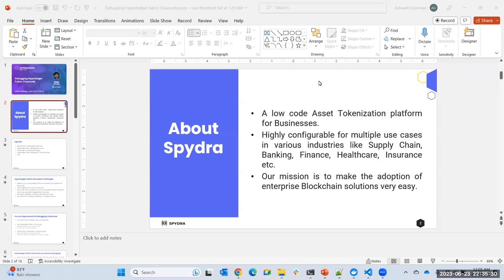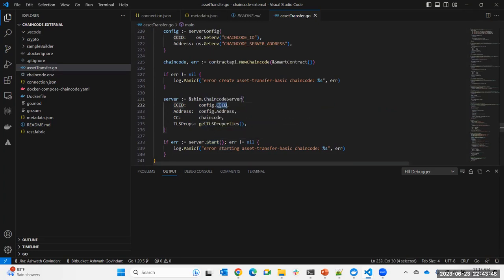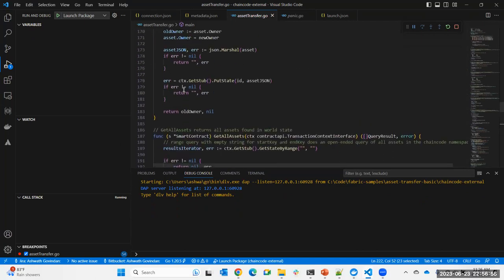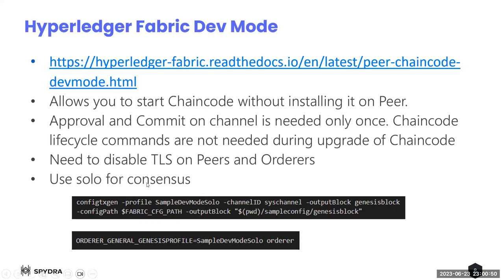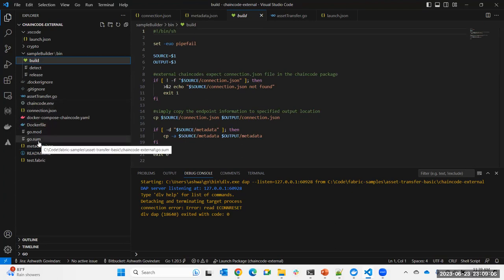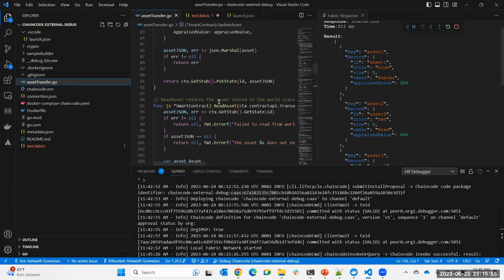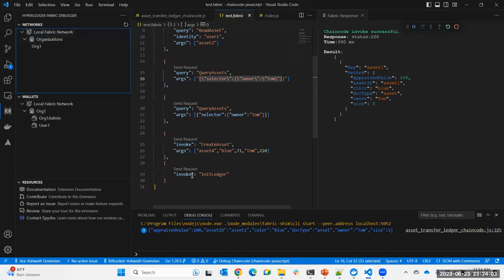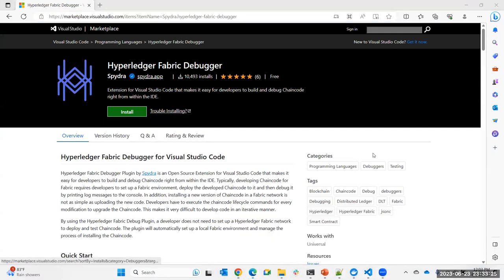2023 06 23 Hyperledger India Chapter - Debugging with Spydra